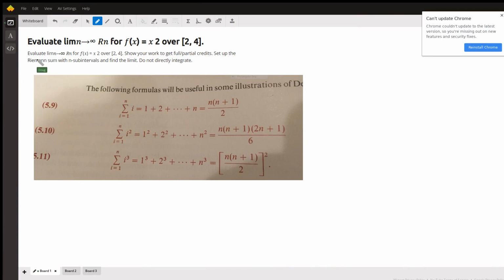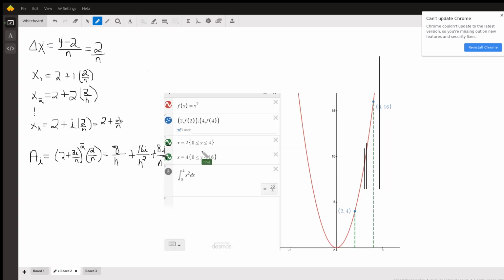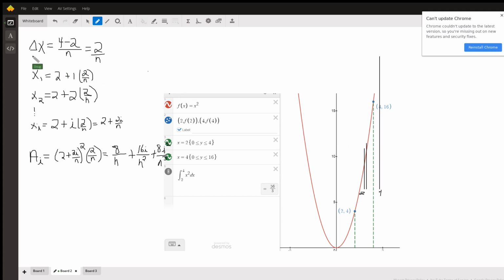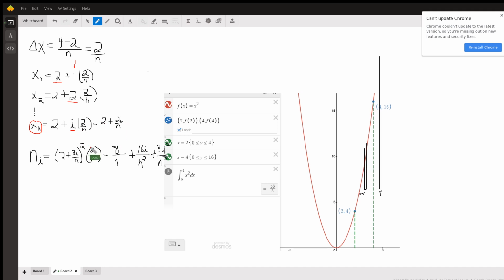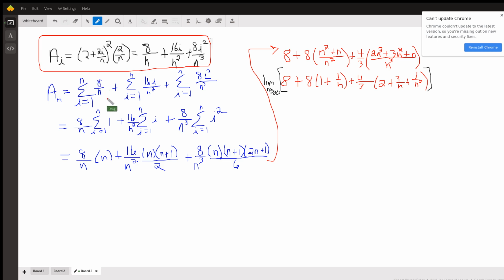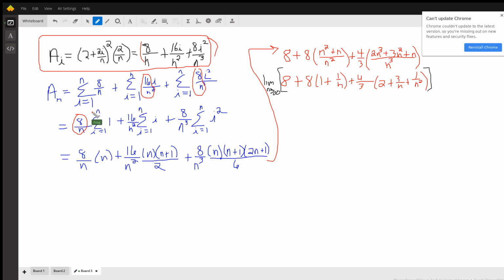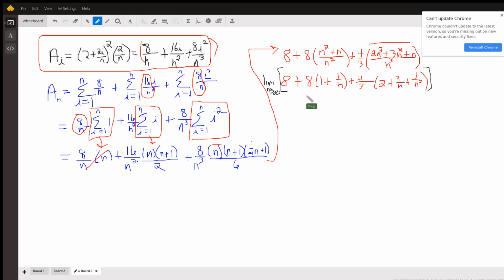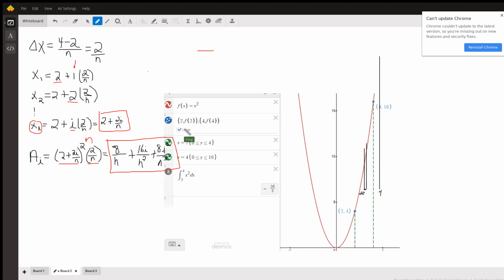Evaluate a right Riemann sum using limit as n goes to infinity along with summation formulas.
Question: Evaluate lim𝑛→∞ 𝑅𝑛 for 𝑓(𝑥) = 𝑥 2 over [2, 4].
Evaluate lim𝑛→∞ 𝑅𝑛 for 𝑓(𝑥) = 𝑥 2 over [2, 4]. Show your work to get full/partial credits. Set up the Riemann sum with n-subintervals and find the limit. Do not directly integrate.

Answered By:

Doug C.